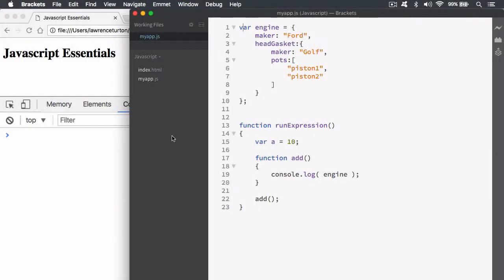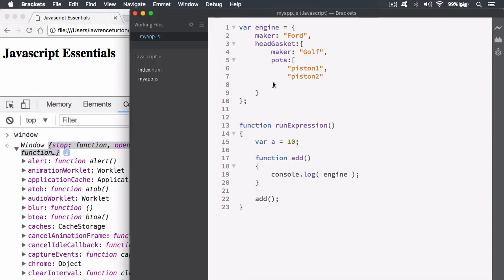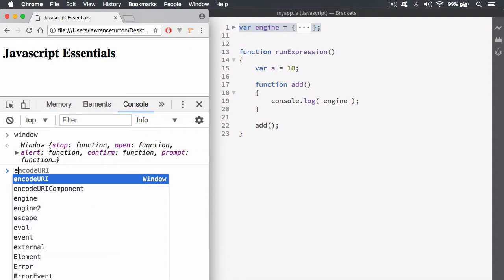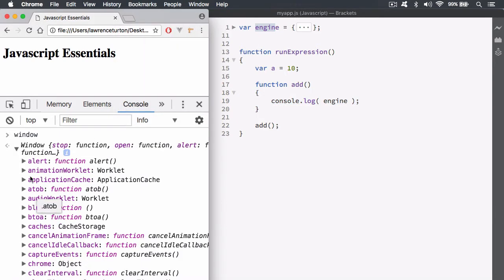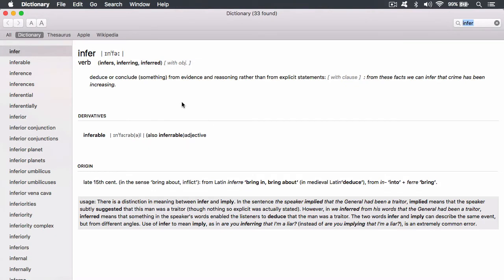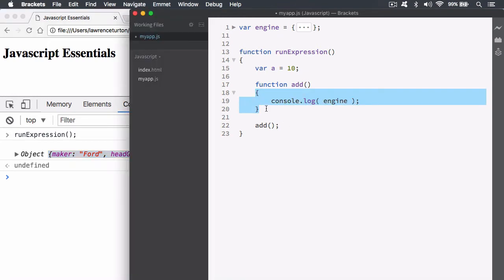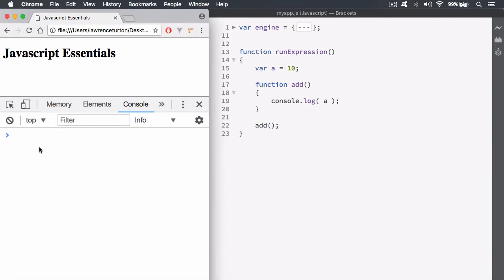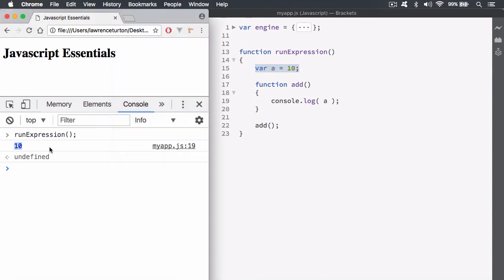Javascript Tutorial | Gobal Scope & Inferred Globals | Ep21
The global scope is the window object that defines the Javascript API. An inferred global is where we have a symbol pointer in a callable object or sub scope. This will then go up the scope chain and try to find the symbol pointer in memory.